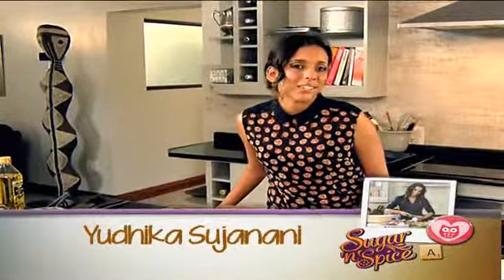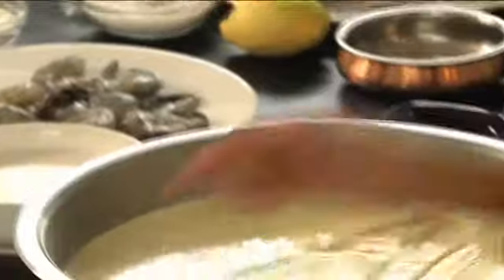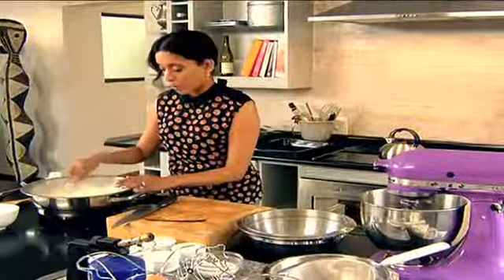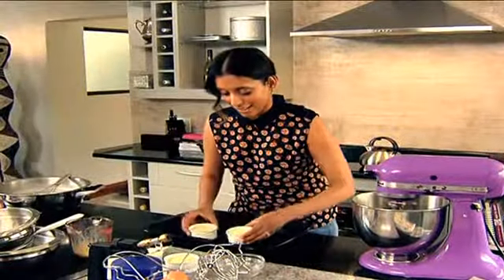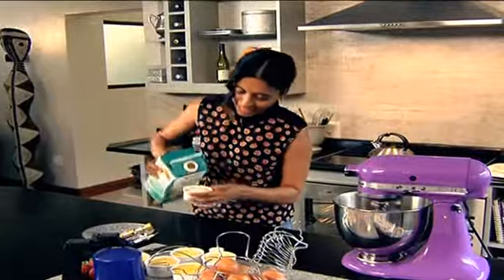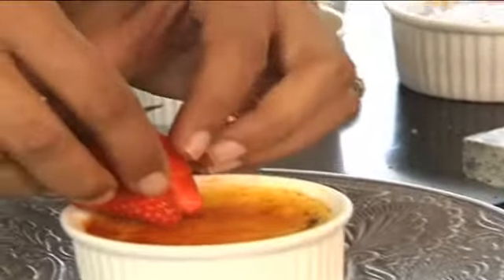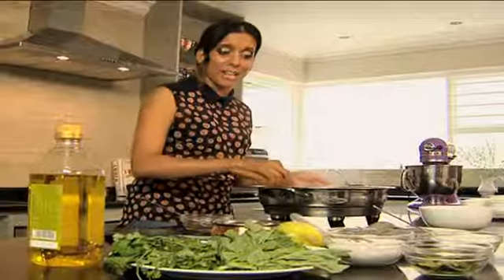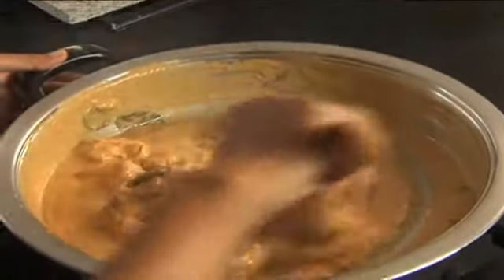Sugar 'n Spice Episode 5 Lemongrass Crème Brulee And Thai Prawn Curry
Lemongrass Crème Brule

Ingredients:
6 egg yolks
75g castor sugar
500ml fresh cream
1 vanilla pod
2 stalks lemongrass, bruised
To serve:
Castor sugar
Fresh berries

Here's how:
Slit vanilla pod lengthwise.  Run a knife along the inside of the pod and scrape off the seeds.
Pour cream into a saucepan.  Add vanilla seeds and lemongrass.  Bring cream to the boil. Cover the cream with cling film and leave aside to infuse.
Reheat the cream and once again bring to the boil.
In a mixing bowl, mix egg yolk and sugar into a thick paste.  Gradually pour boiling cream into the egg mixture and whisk gently.
Place a sieve over a large measuring jug and pass the mixture through to remove any egg bits and lemongrass.
Place ramekins in a deep roasting pan.  Pour the mixture into the ramekins.  Gently pour boiling water into the roasting pan until the water reaches two thirds up the sides of the ramekins.
Bake for 40 -- 45 minutes. The custards should be slightly wobbly in the centre.  Leave the custards aside to cool and wrap each one in cling film.  Refrigerate overnight.
Sprinkle a teaspoon of castor sugar over custard and caramelise with a blowtorch.
Garnish with fresh berries.

Hot tips:
Use muscavado sugar if you prefer when caramelising the sugar.
Cardamom pods can be used instead of vanilla seeds.  Use 2 -- 3 cardamom pods instead.
Mix sugar and egg yolks together only when the cream is boiling.  The sugar hardens the egg yolks.
Always add the hot mixture to the cold mixture to prevent curdling.
Place roasting pan in the oven before pouring in the boiling water.  This prevents water from spilling into the custards.
Caramelise the custards only when you are ready to serve dessert.  This ensures that the crunchy Brule does not soften.

Thai Prawn Curry

Ingredients:
1kg prawns -- shelled and de-veined
40ml Spar sunflower oil
30ml red curry paste
400ml coconut milk
4 -- 6 lime leaves
5 -- 7ml sugar
Salt to season
Handful of fresh basil

Here's how:
Heat the sunflower oil on medium in a 30cm pot.
Add the red curry paste and sauté for a few seconds taking care not to burn the paste.
Pour the coconut milk and add the lime leaves, sugar and salt.
Bring the sauce up to the boil and add the prawns.
Simmer until the prawn tails begin to curl and switch off the heat.
Sprinkle the fresh basil and coriander over the prawns.
Toss lightly and serve with jasmine rice.

Yudhika Sujanani hosts, Sugar 'n Spice, our delicious local food show. Shot in the 'heart' of Yudhika's home, her kitchen, she demonstrates how to prepare fuss free meals that will inspire you to get cooking. She's a business woman, food writer and mum on the move. With her busy schedule and a love of home cooked meals, her passion and "Easy Peasy' philosophy on food shines through as she shares her culinary expertise in quick, delicious recipes, with a sprinkle of Sugar and touch of Spice!

YouTube Video Uploads By DRAGAN GRAFIX, Affordable Company Logo Design, Business Website Design Studio, Custom Graphic Design Services, Main Avenue, Ferndale, Randburg, Gauteng, South Africa, Call: Chris McCabe, Cell: 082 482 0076, Email: , Now !!!.